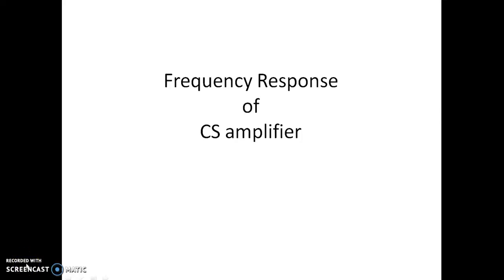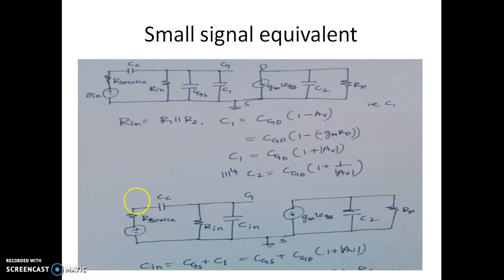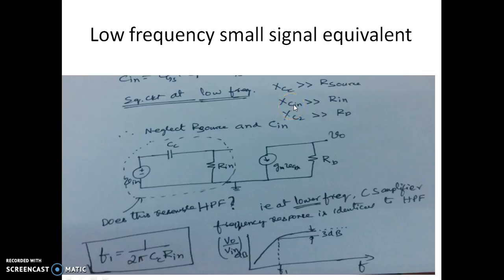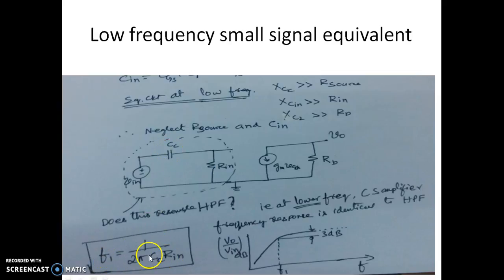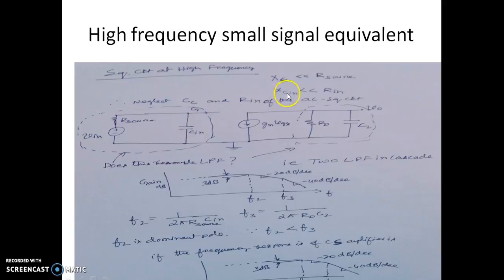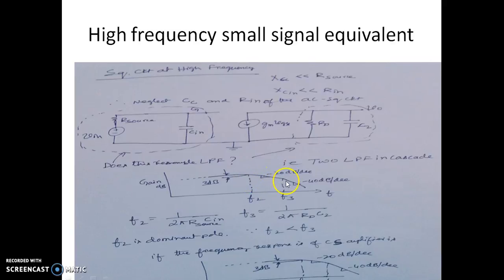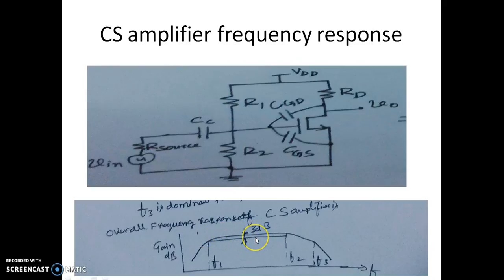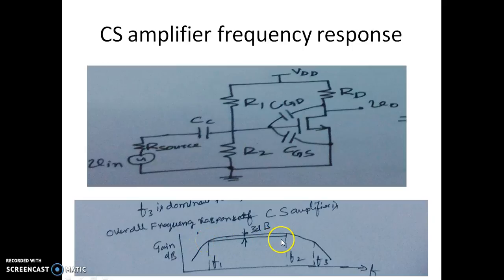27CS amp frequency response-2 Theory